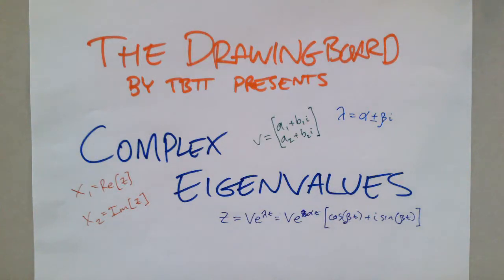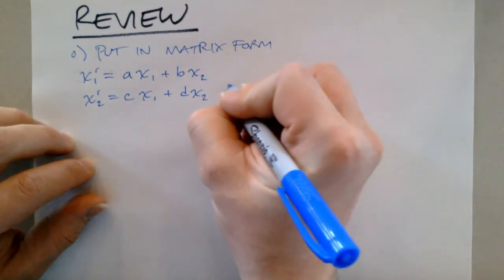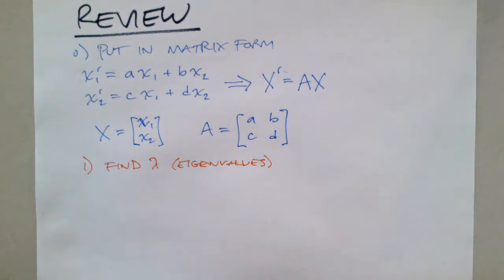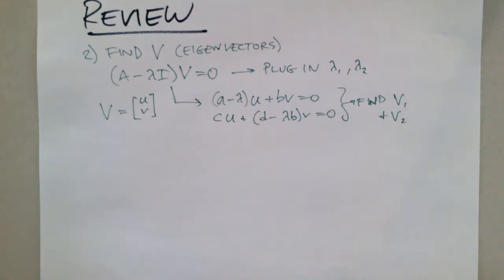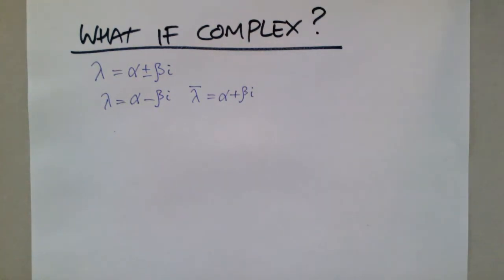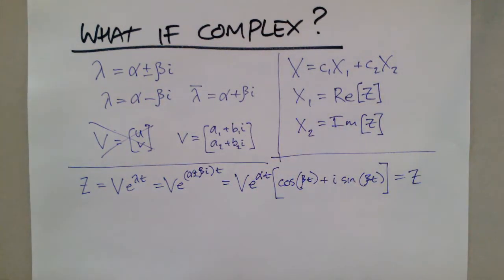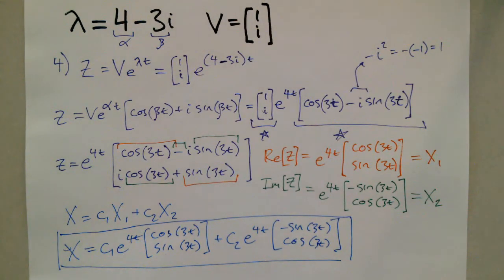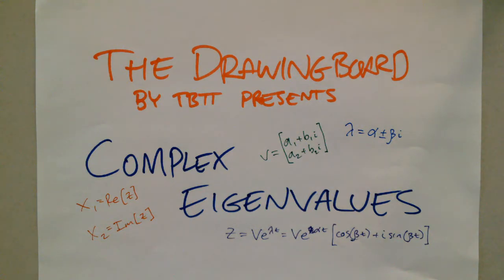Complex Eigenvalues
On this edition of the Drawingboard we will look at complex eigenvalues and how they compare to non-complex eigenvalue problems.

Time stamps
Review (0:00)
Finding Eigenvalues (1:49)
Finding Eigenvectors (2:40)
Finding the Solution Vector (4:01)
Complex Eigenvalues (4:53)
Example (9:34)
Conclusion (24:33)